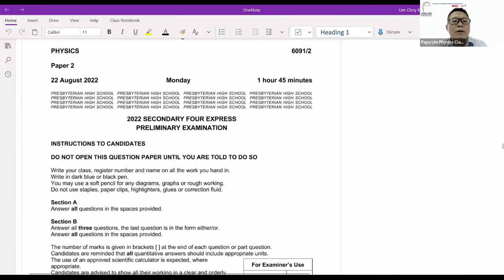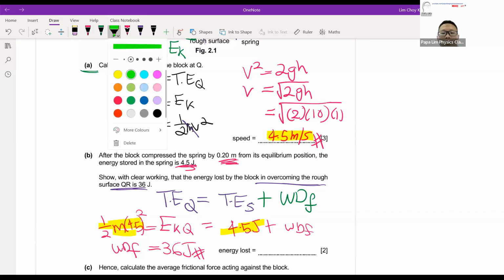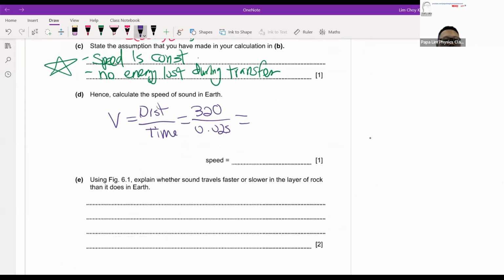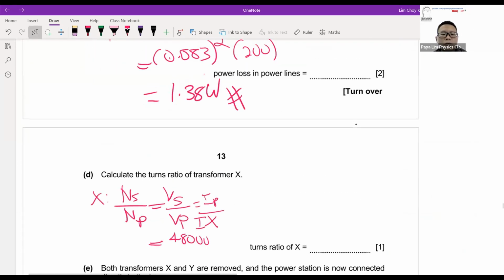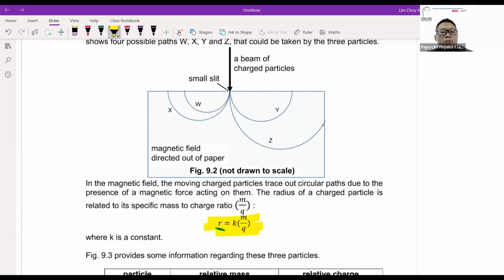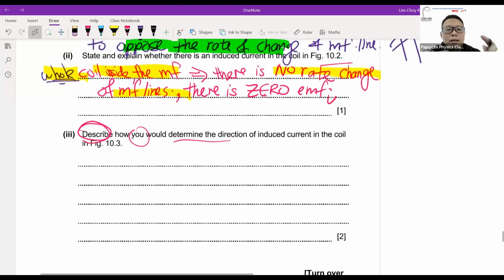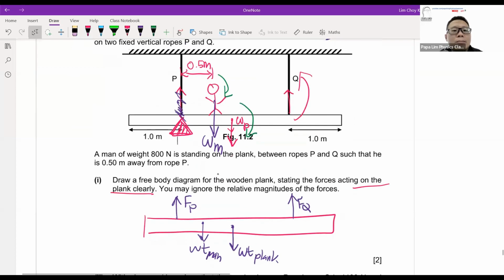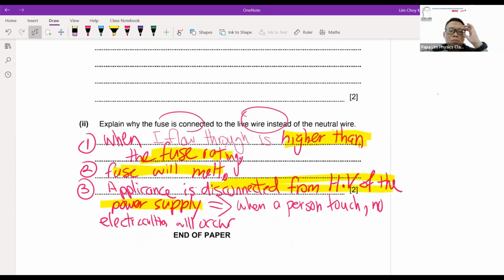Review of 2022 PHS Sec 4E Physics Prelim Paper 2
Hi all,
This video serves as a review of P2 questions.

The Journey, the thinking process, is more important in the Long Run.